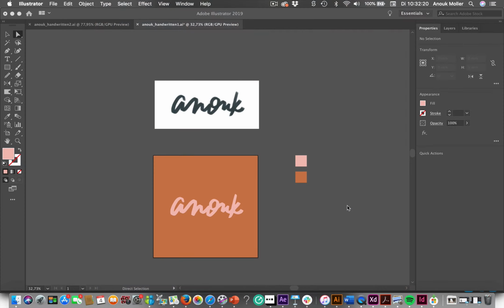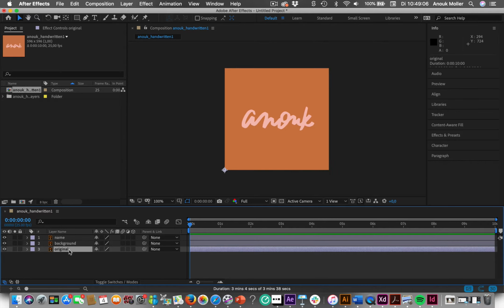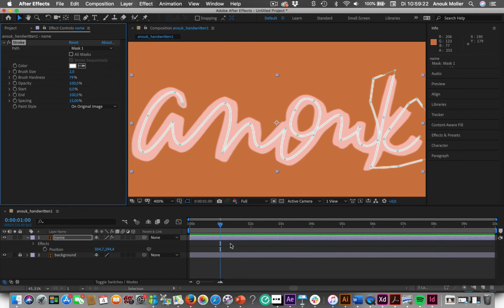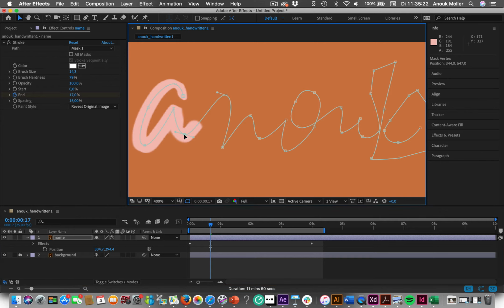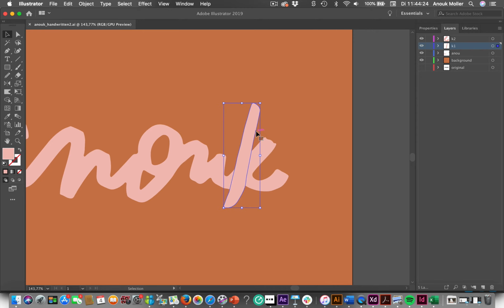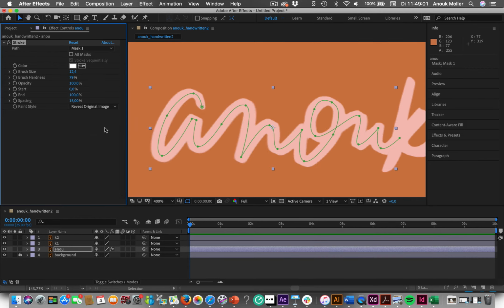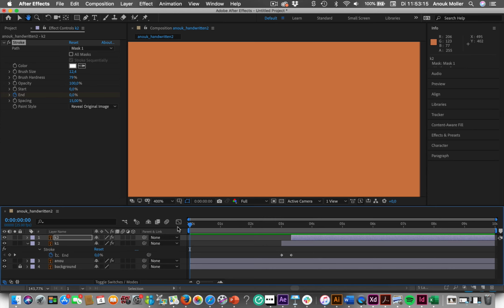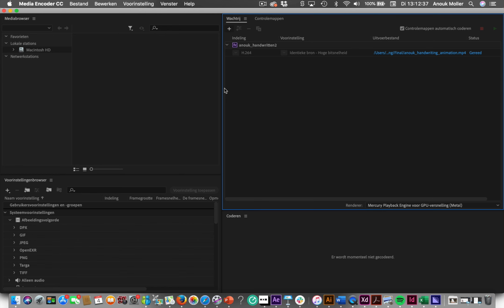Design Exercise #36 - Create a live animation for handwritten text in Adobe After Effects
BRIEF
Make a short animation in AE that looks as if you are writing a word (of your choice) on the spot. It's even better if you can use your very own handwriting!

BEGINNER
Animate one word. Use a font that looks like it is handwritten and animate it as if you are writing it on the spot (pick a font that is pretty constant in thickness, otherwise it will be pretty tricky to animate).

ADVANCED
Animate one word, but use your own handwriting. Really dive in and get it 100% perfect. Where needed ‘slice’ your word in the required pieces (use Ai to create a separate layer for each part and name them clearly) to get all the lines perfectly animated.

CONSTRAINTS
Use Adobe Illustrator and After Effects. Keep the animation short, max 10 seconds.

GOALS
Create an animation in which your word appears as if being written ‘live’ on the spot

TIME ALLOWED
Allow 1 hour for a beginner, 1 and a half for intermediate, and approximately 2 and a half for an advanced designer.